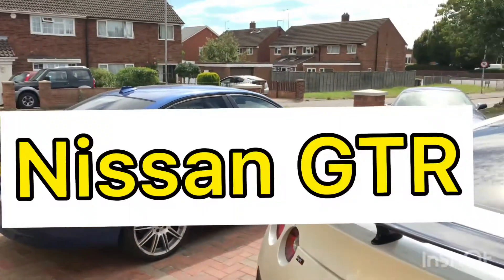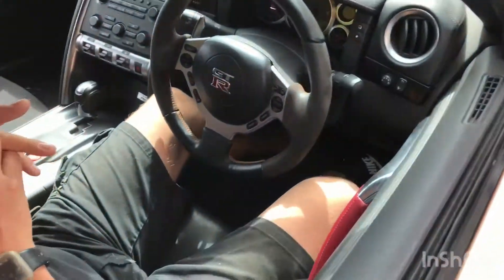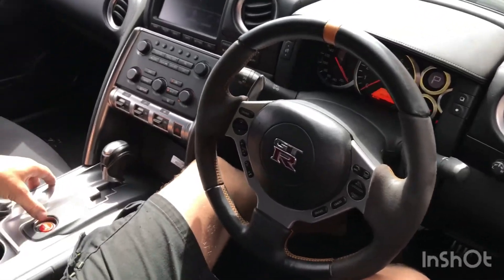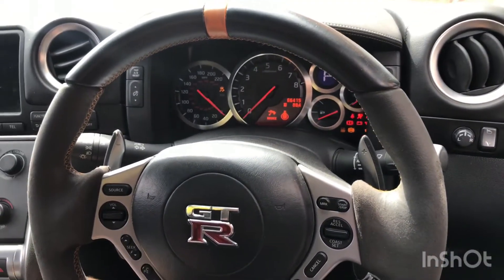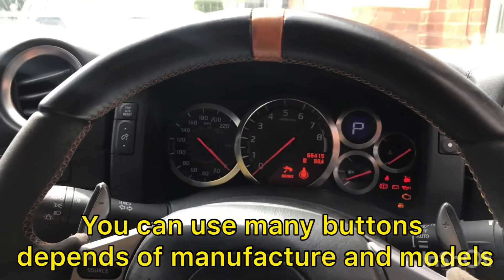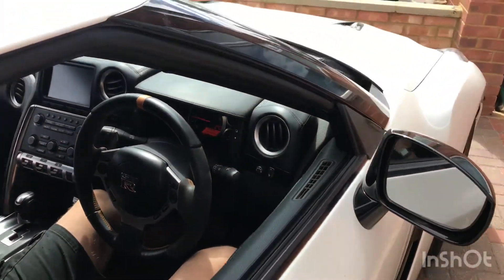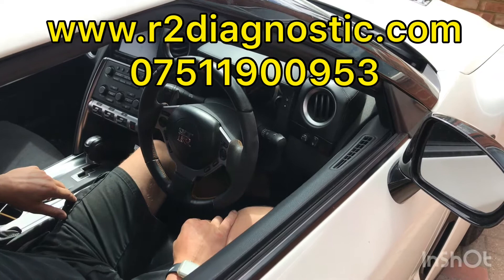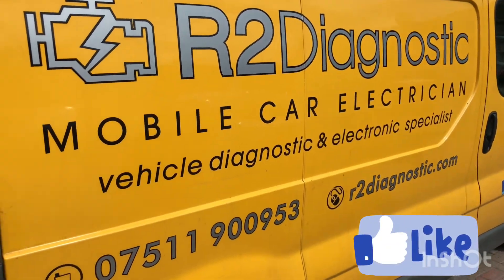Nissan GTR Ghost 2 Autowatch imobiliser by R2diagnostic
2 Autowatch imobiliser by R2diagnostic London
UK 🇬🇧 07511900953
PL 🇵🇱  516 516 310